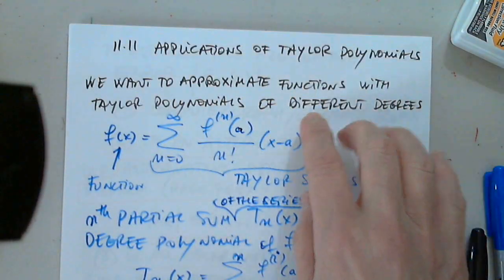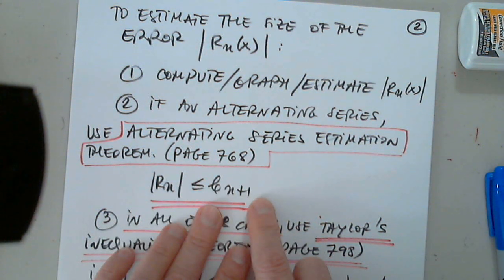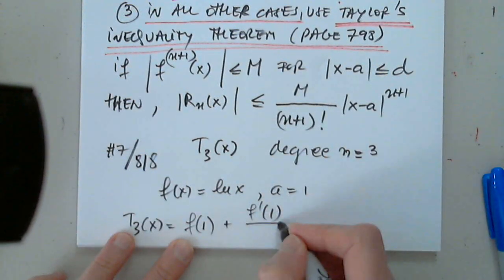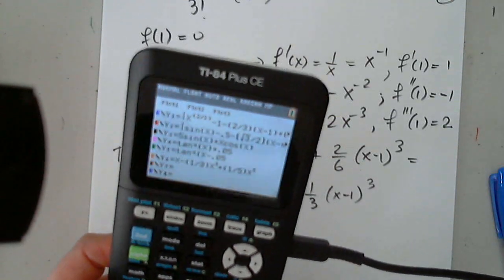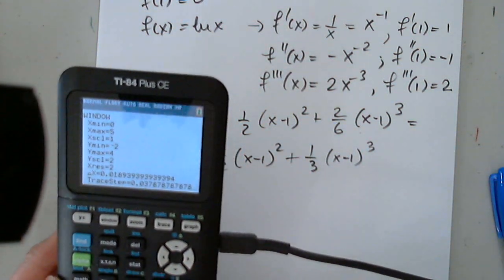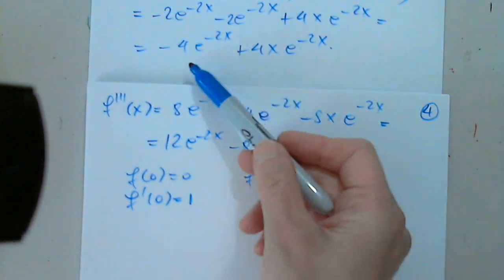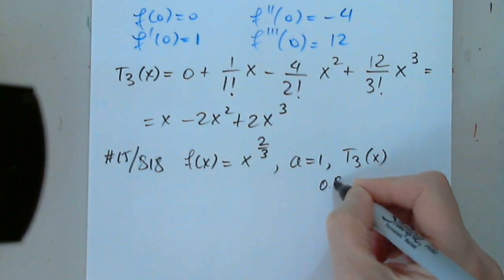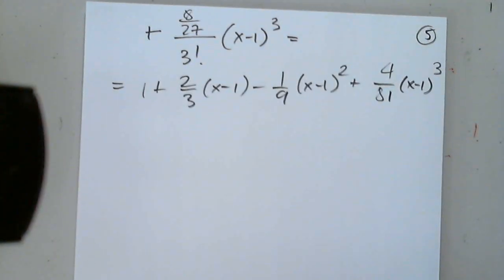MAT 192 11.11 PART 1